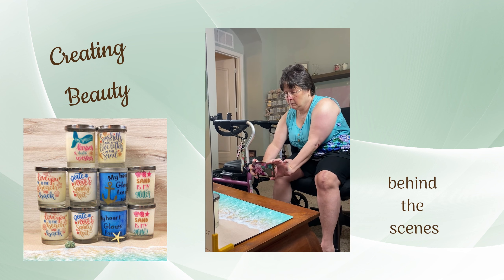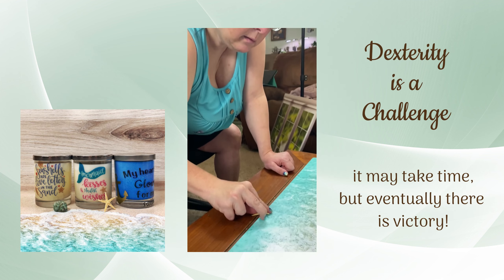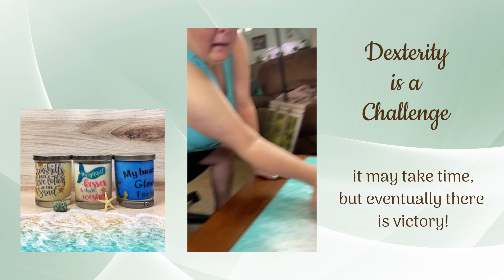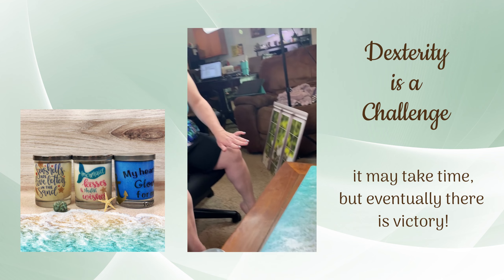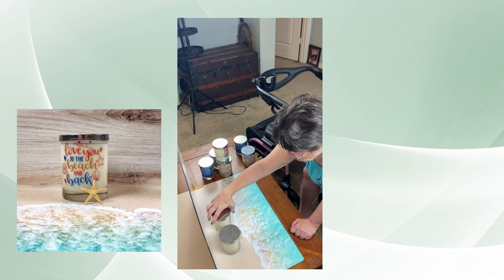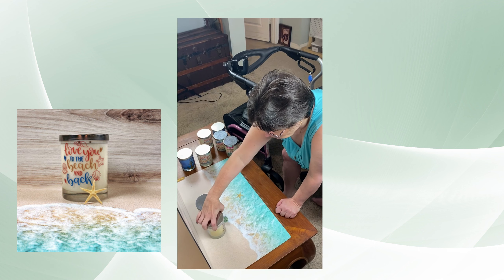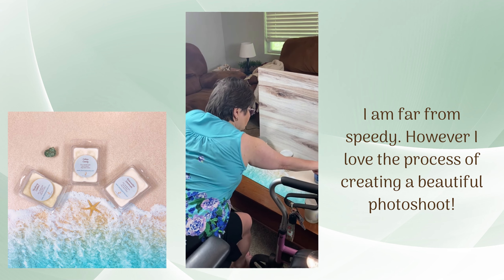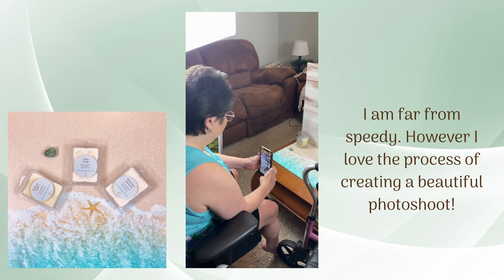photoshoot behind the scenes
Creating beauty is one of my favorite things to do.  Rising above to meet the physical demands of a photo shoot is challenging and rewarding at the same time.  Overcoming challenges is just a part of who I am as a disabled artist.

Together my husband & I enjoy creating soy candles with a message to inspire, encourage, and add love and sparkle to your home. As a disabled artist, it is very important to us to shine a positive light and that brings encouragement to all that need it.